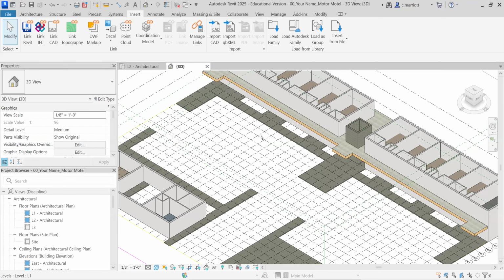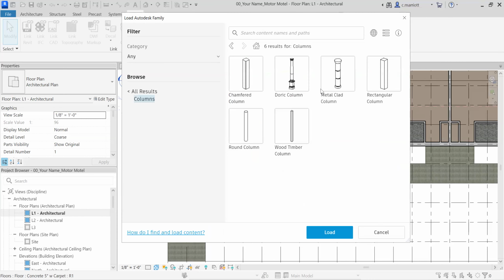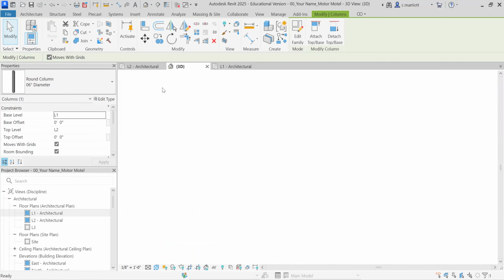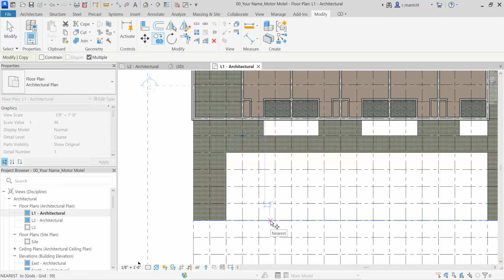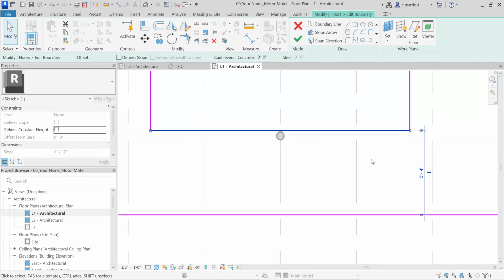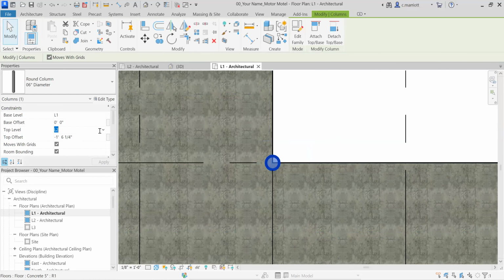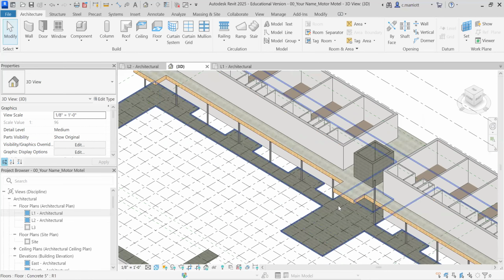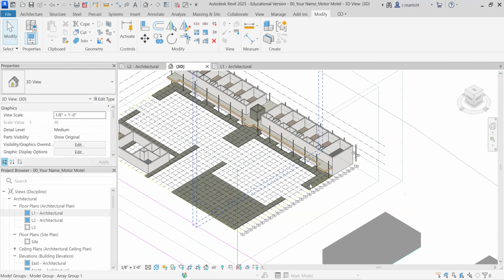Adding Columns in Revit